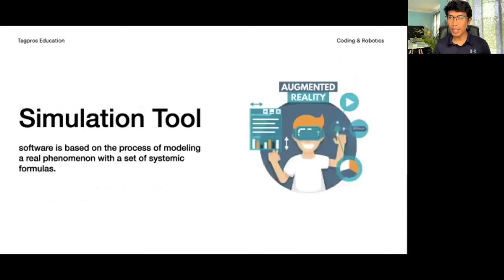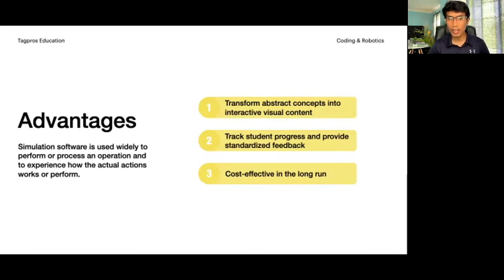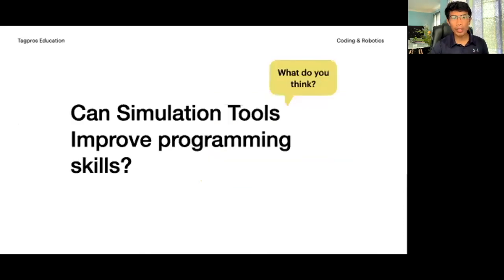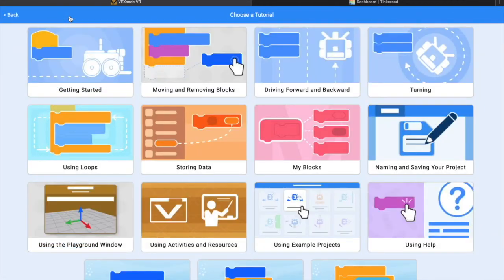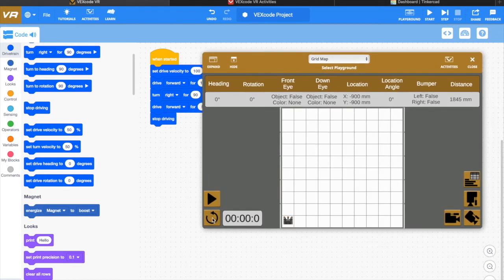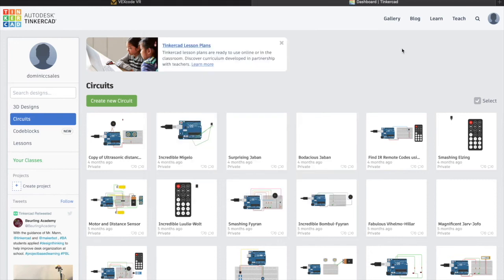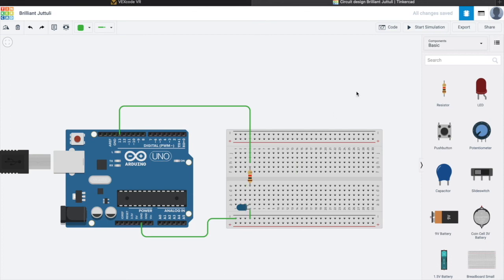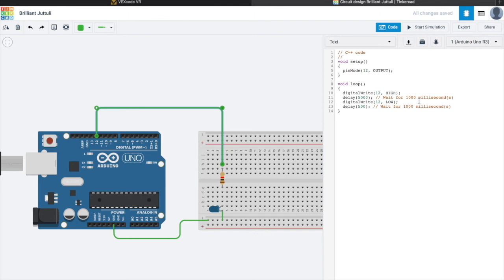Coding the Easiest Way Using Online Simulation Tools to Learn Computer Programming and Robotics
Hi Teachers! Meet Mr. Dominic Sales, one of our Tagpros Pioneers and speaker in our upcoming TagprosWebinarWorkshops ✨🍎

Mr. Sales is an International Robotics Team Coach and a Computer Education Teacher. He is very passionate about the field of robotics and empowers the youth to turn their ideas into real-life innovations.

In his webinar workshop, "Coding the Easiest Way: Using Online Simulation Tools to Learn Computer Programming and Robotics," Mr. Sales will explore the features and advantages of online simulation tools in teaching robotics. Learn how to write a code, create, and design a circuit and simulate them to see the results!

SPEAKER:
Dominic Sales

HOST:
Jim Tuscano

TECHNICAL TEAM:
Santi Buenviaje
Ericka Deato
Jason Arias